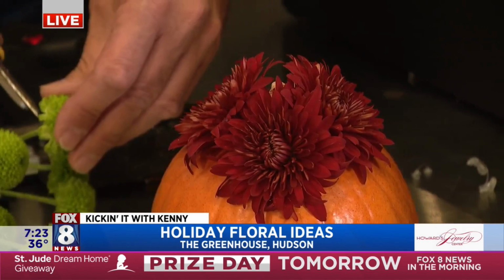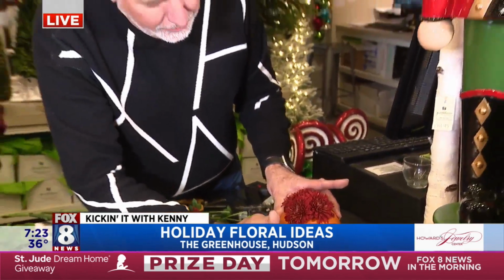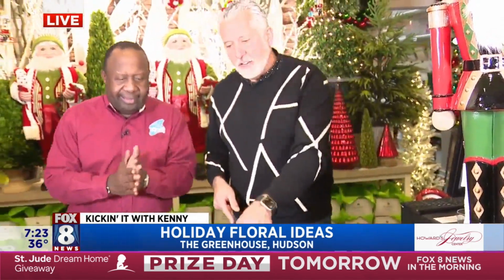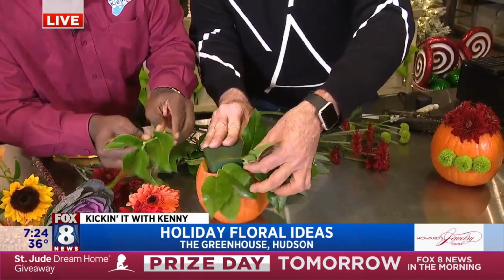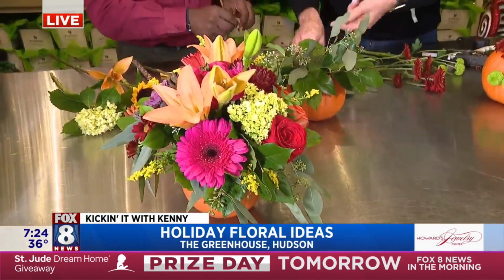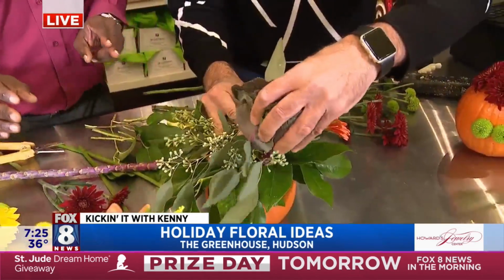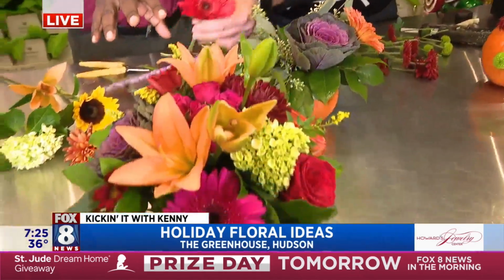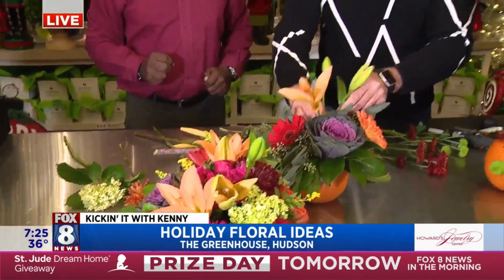Kenny's picking up holiday floral ideas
Fox 8's Kenny Crumpton calls florist Gregg Lauck the 'king of contemporary floral design'. Gregg owns The Greenhouse in Hudson and Kenny paid him a visit to see what's blooming for the holidays.